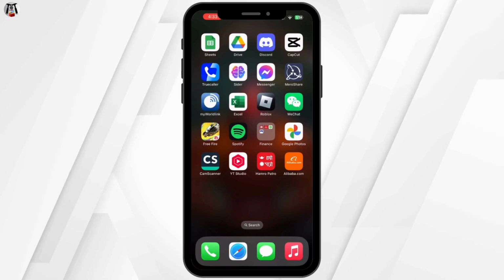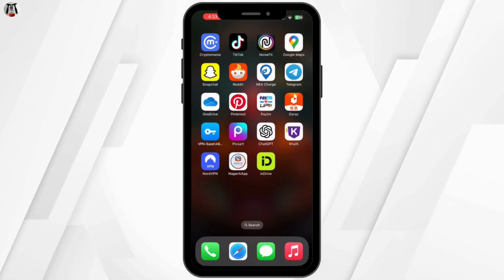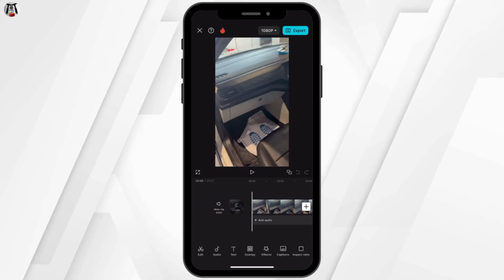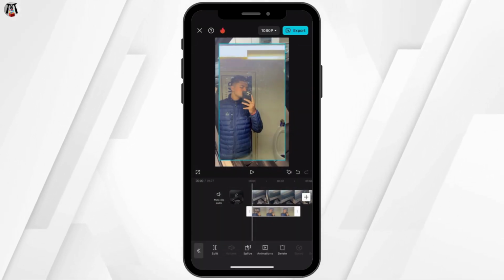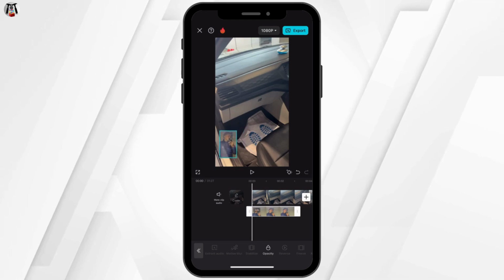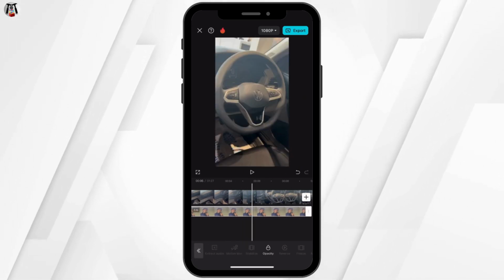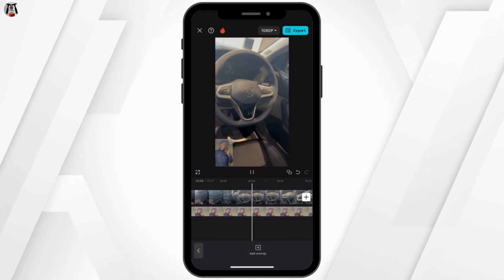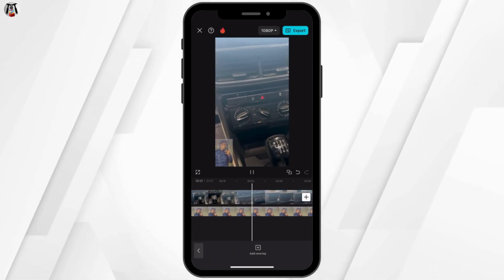How To Insert Logo in CapCut (Step By Step)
Want to brand your videos with a custom logo? This guide will show you how to easily insert a logo in CapCut in 2024. Learn step-by-step methods to enhance your video branding and make your content stand out!

Timestamps: 0:00 Introduction 0:15 Steps to insert logo in CapCut